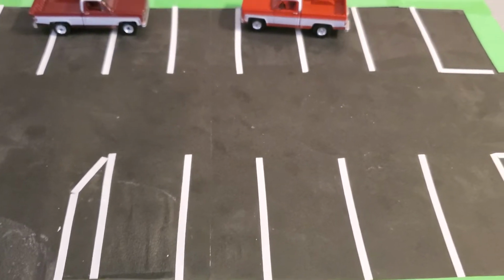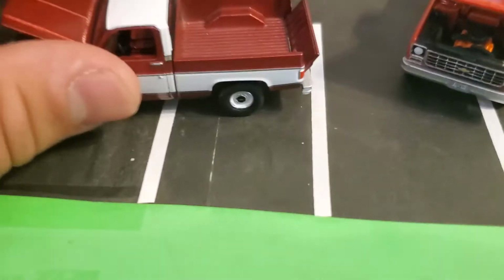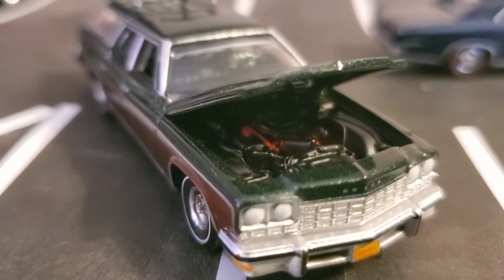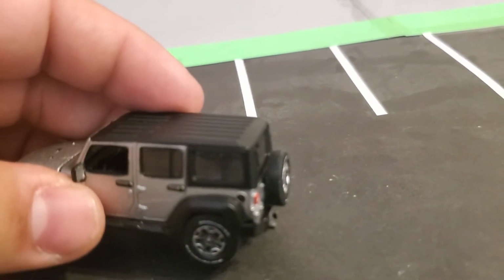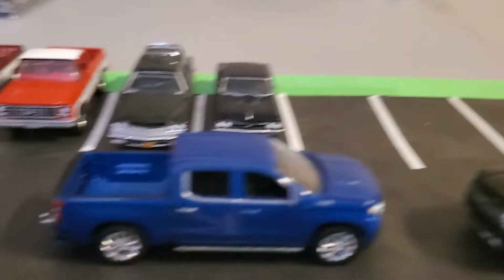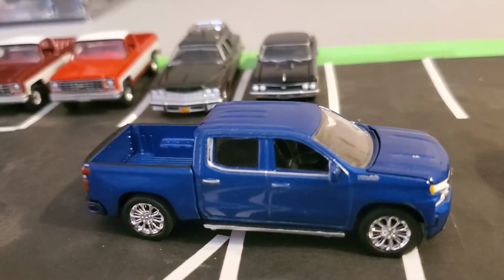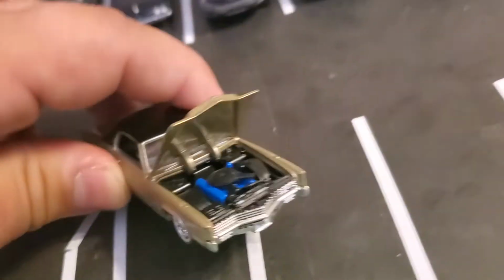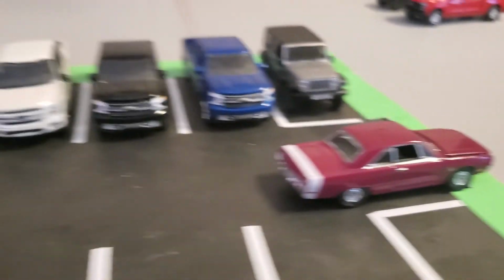Autoworld 2019 and 2020 releases reviewed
In 2019 with all the new autoworld stuff coming out I became a autoworld fan. Here I will review some of the new ones I've gotten.